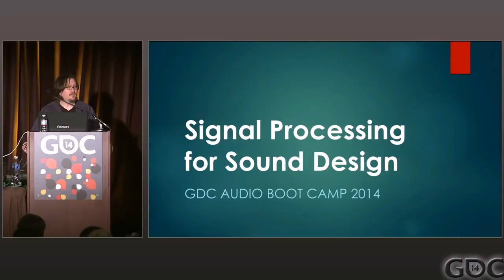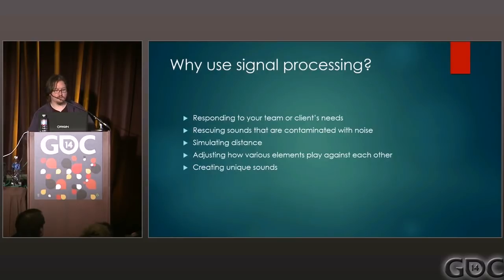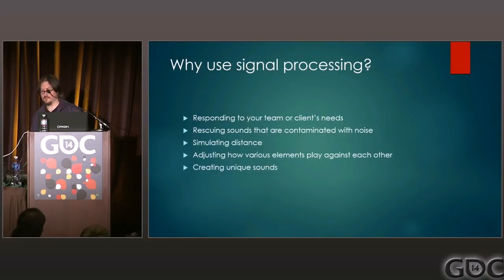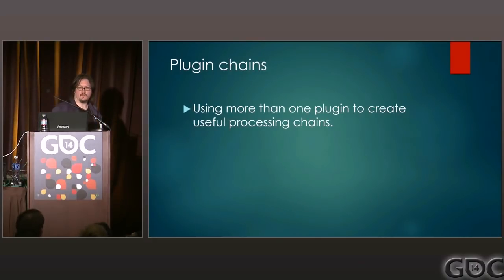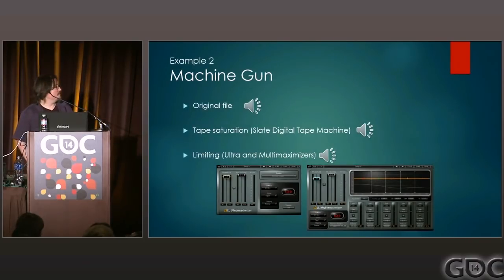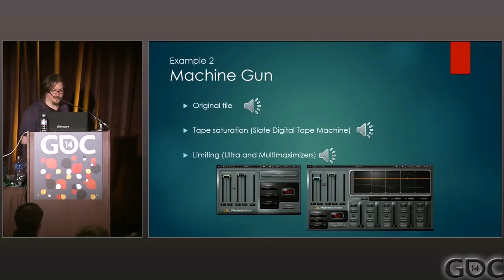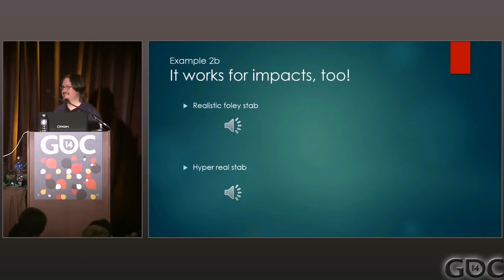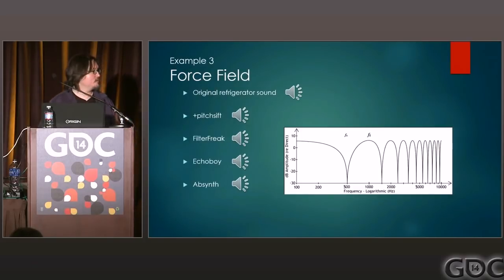Signal Processing For Sound Design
In this 2014 GDC session, Formosa Group's Peter Zinda offer a nitty-gritty breakdown on how to use signal processing to improve your game's sound design.